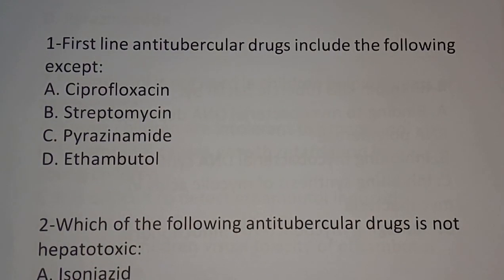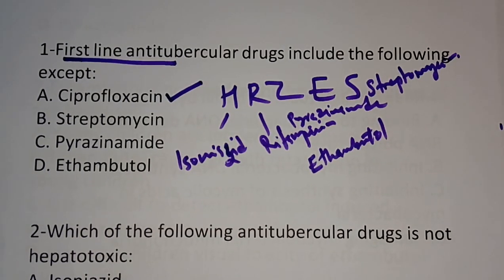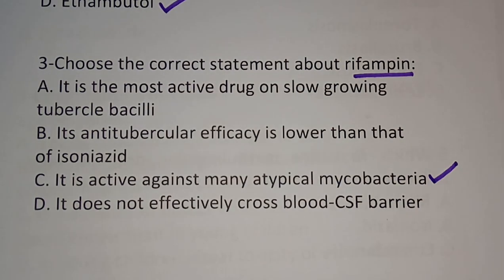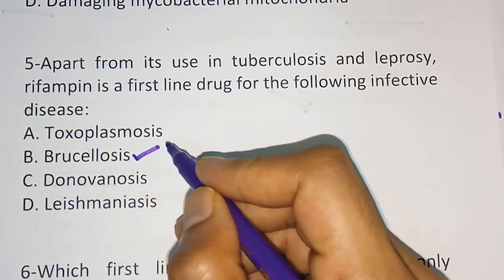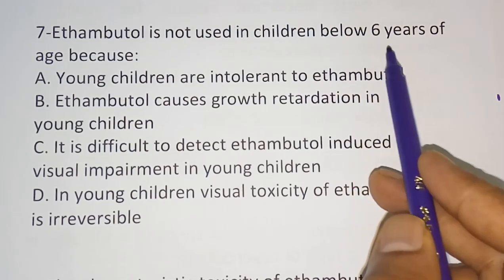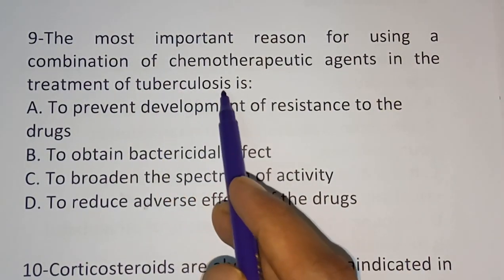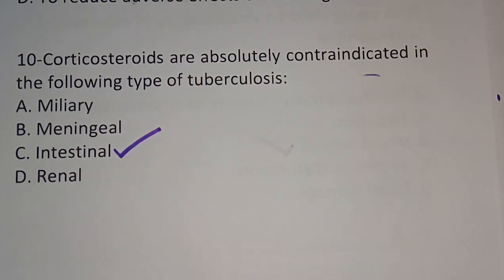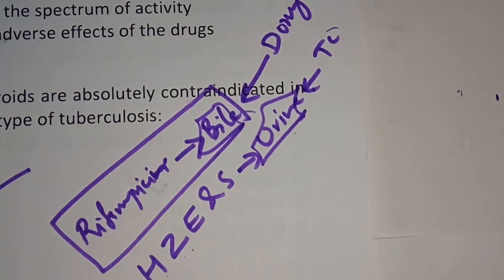PHARMACY| PHARMACOLOGY- ANTITUBERCULAR DRUGS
PHARMACOLOGY-
THIS VIDEO CONTAIN IMPORTANT MCQS ON  ANTITUBERCULAR DRUGS .This video will be very helpful for those who is preparing for the pharmacist competitive exams like government pharmacist,gpat, niper, drug inspector, prometric etc. in coming videos you can expect different videos chapter-wise. So kindly watch this video completely and if you like this video press the subscription button.

NS Pharma